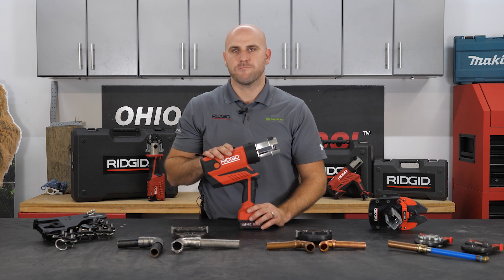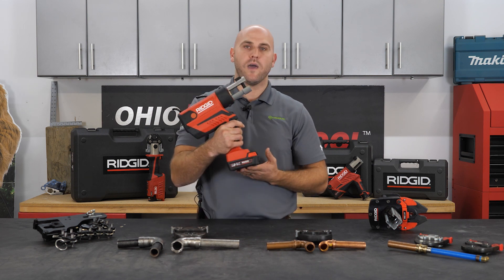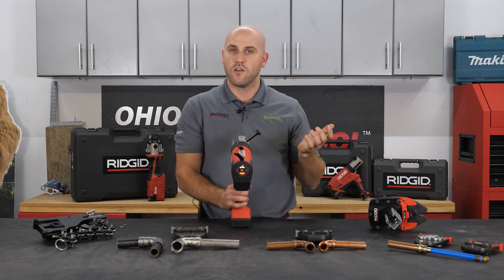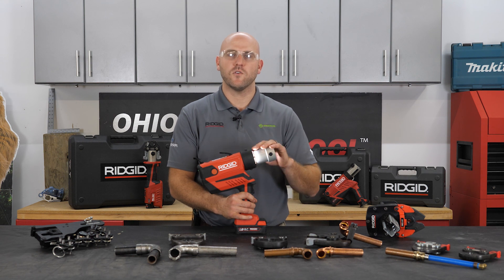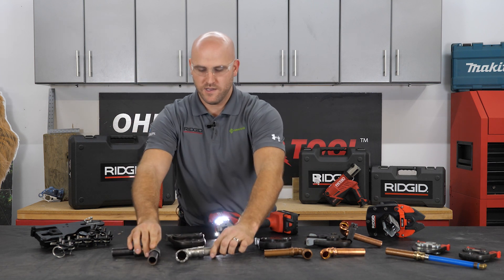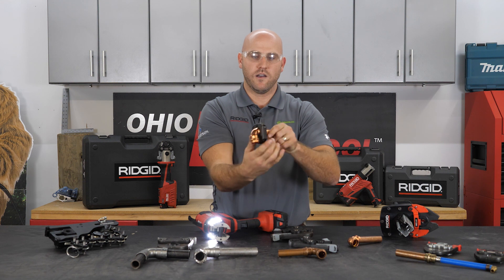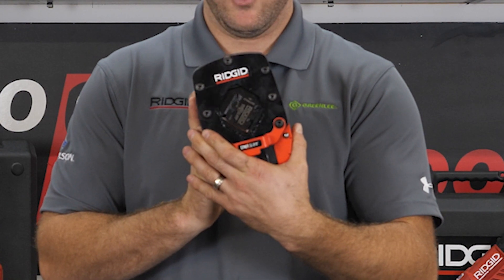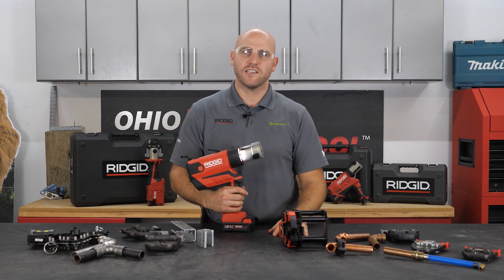FULL DEMO | New Ridgid RP 350 Press Tool & StrutSlayr!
We were lucky enough to have the expert, Adam from RIDGID, here to give us the full rundown on the new RP350 Press Tool! We even got to see the STRUTSLAYR in action!

The RP350 is the most versatile Press Tool now on the market, with a 360° swivel head, the most advanced LED interface and lighting, and compatible with all RIDGID Standard Series jaws, rings, actuators, and attachments. Add the STRUTSLAYR head for fab shop quality, burr-free strut channel cuts in 5 seconds or less.

Are you looking to upgrade to this new pressing tool?